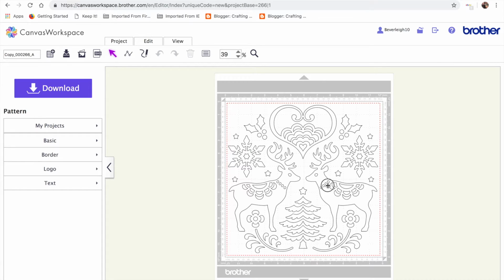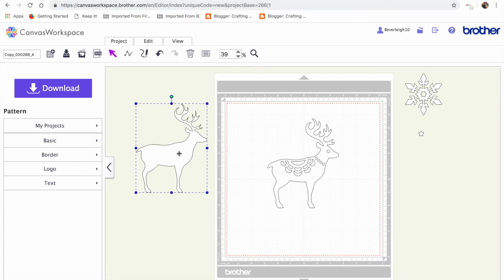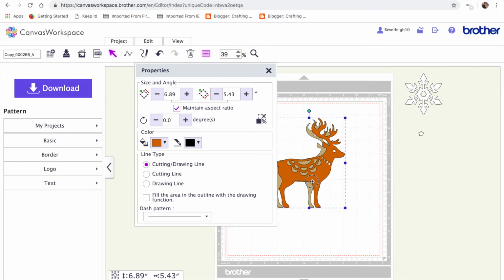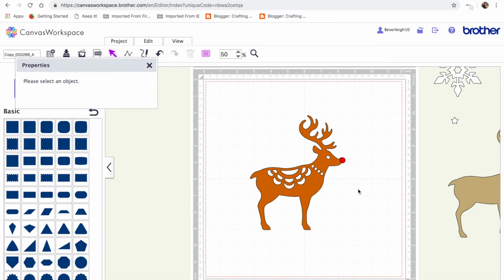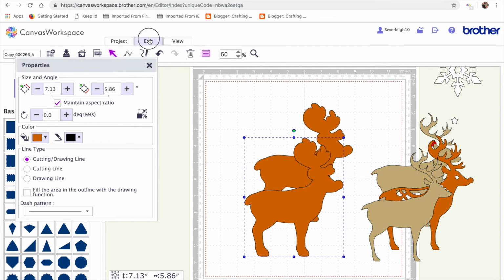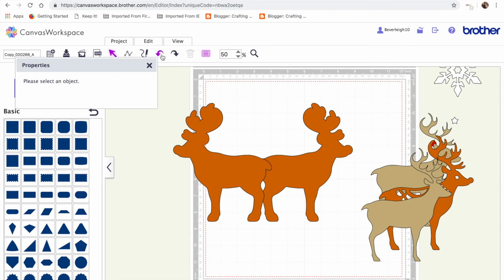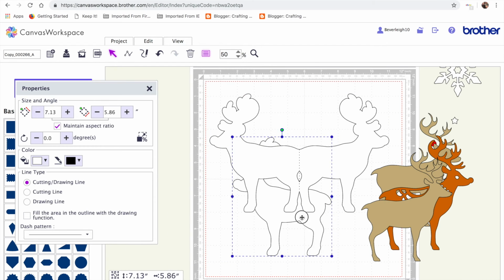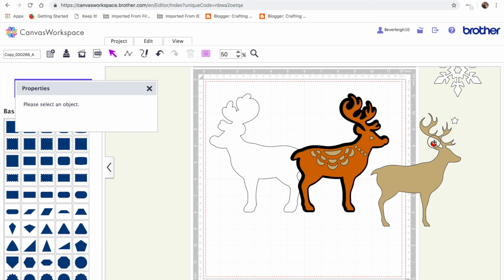brother scan n cut tutorials 2nd Day of Christmas shaped reindeer card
This makes a card shaped like a reindeer that would look good in any home this Christmas.
I hope that you will enjoy the video and leave any comments or questions below and give me the thumbs up.